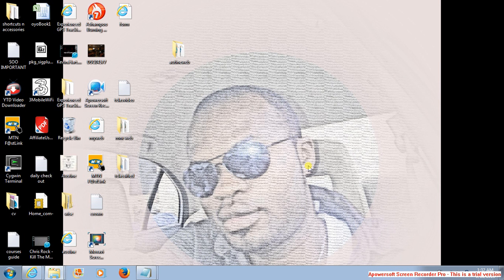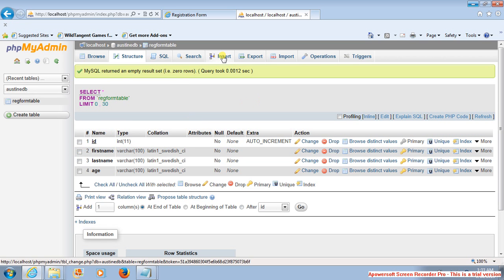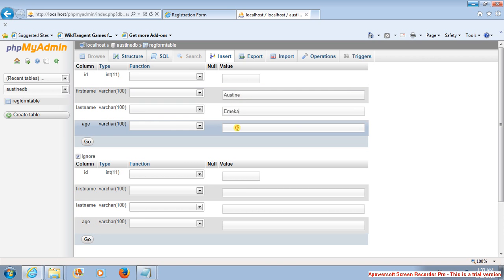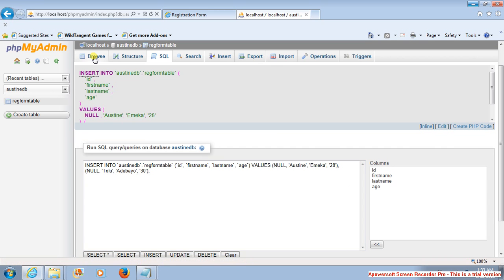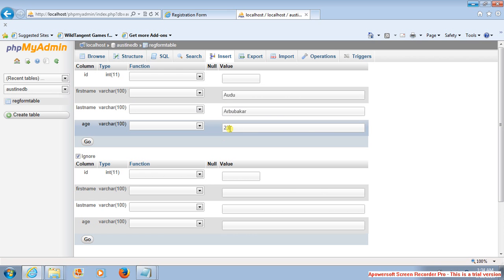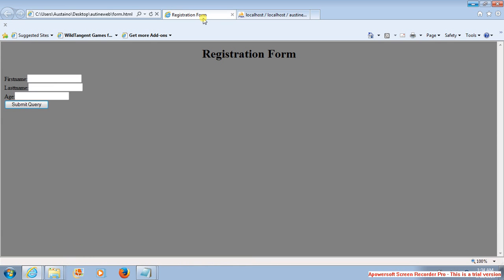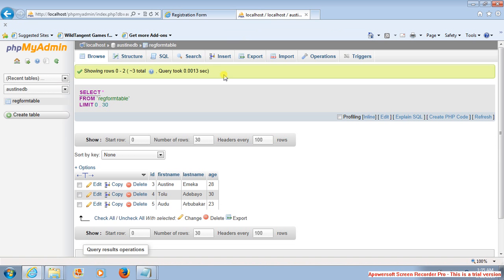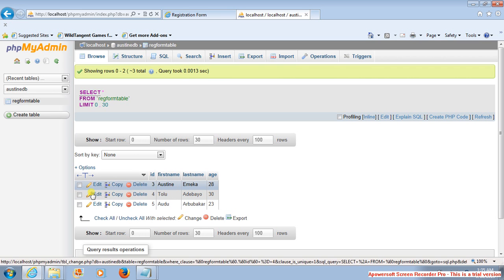mysql004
coding,webdesign,php,mysql,java video tutorials and

android app development,car tracking, programming,It

tutorials,website design,mysql,database, database

connection,php, connection of database to html form,html

form, video tutorial.so always check us out